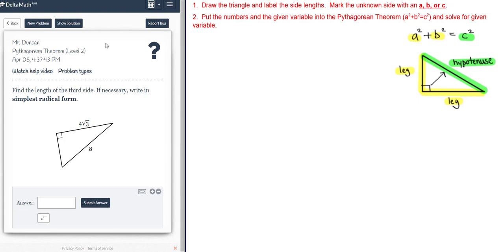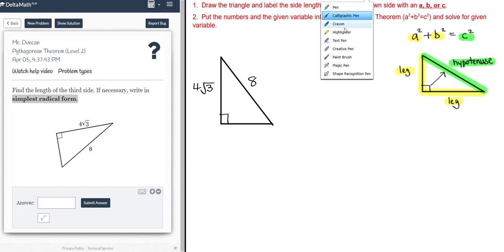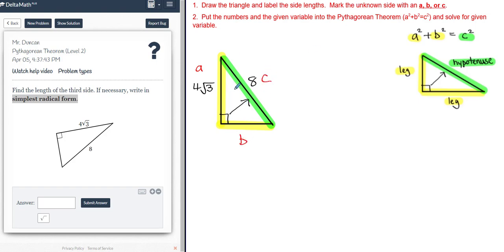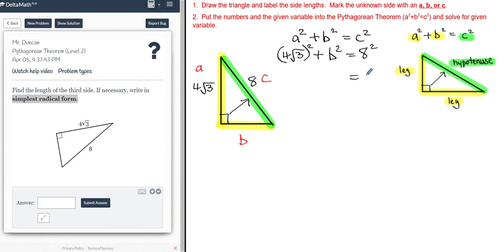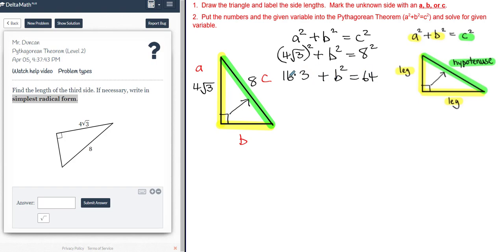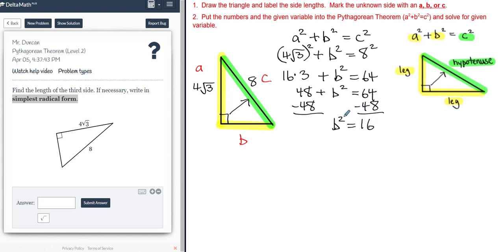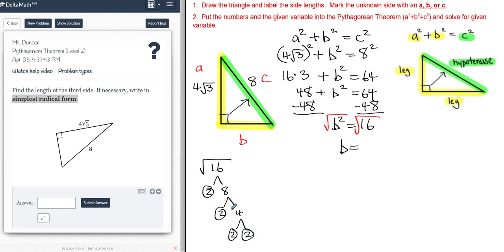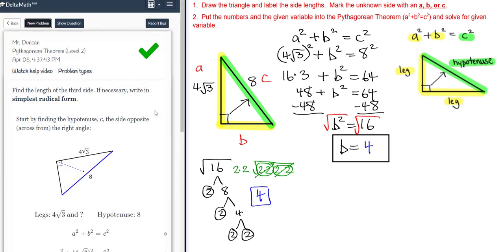Pythagorean Theorem (Level 2) Leg